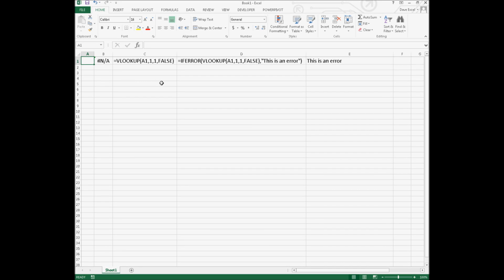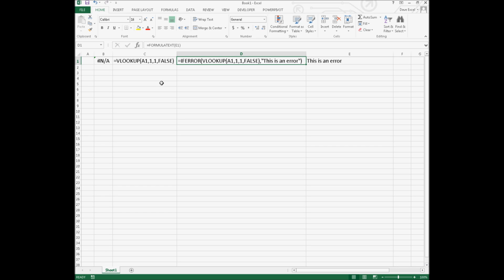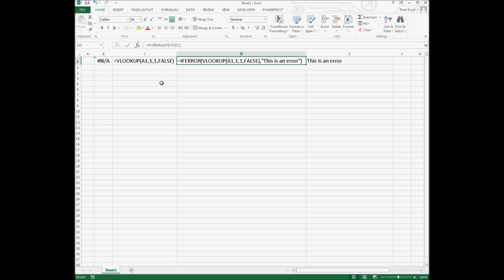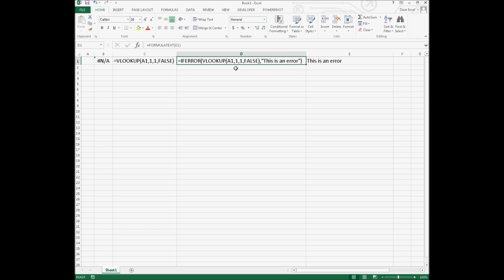How to Use the IfError Funciton in Microsoft Excel : Quick Tutorial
Need to customize your error messages? Customers finding errors that you expect? Would you like to handle your error messages with a bit more grace? This video is for you. Customize the error messages that you get in Microsoft Excel!

The quick, powerful, and easy IfError function demonstrated in Microsoft Excel 2013.